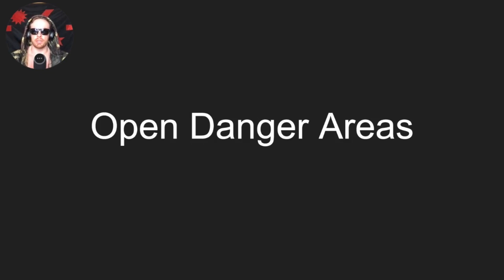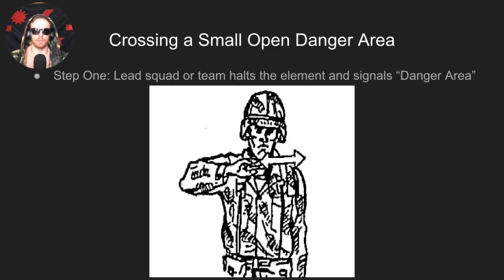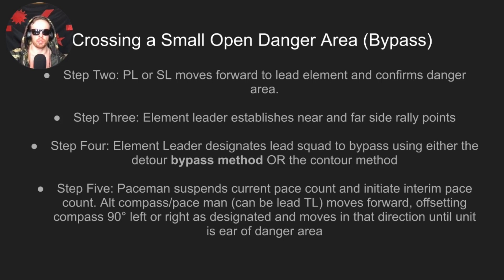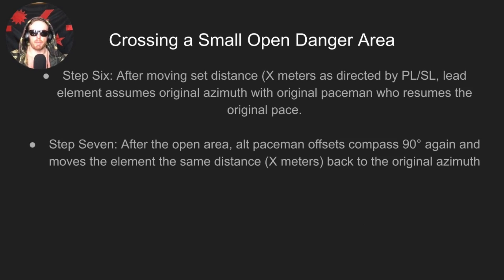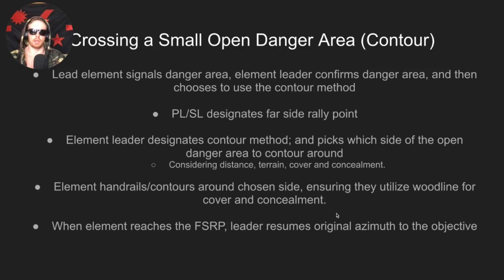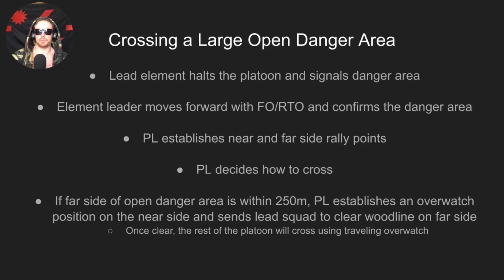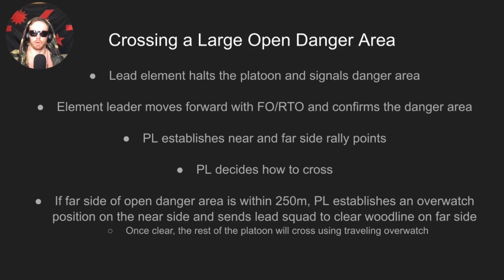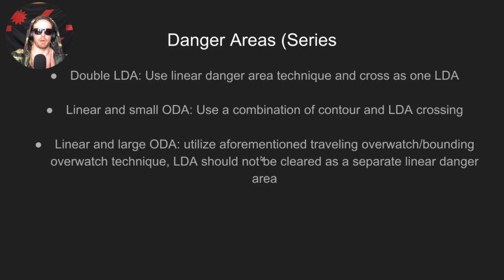Open Danger Areas - Lethality Series Ep14